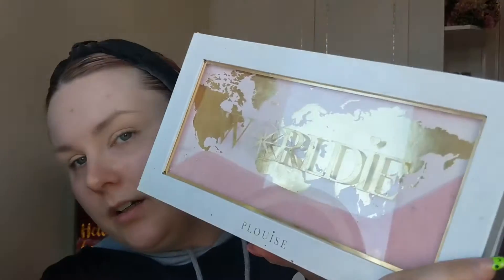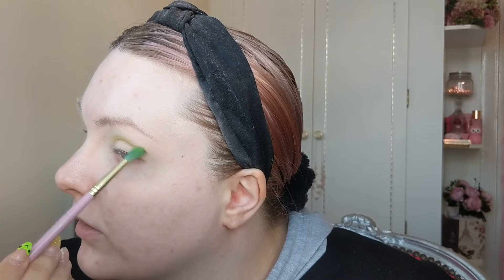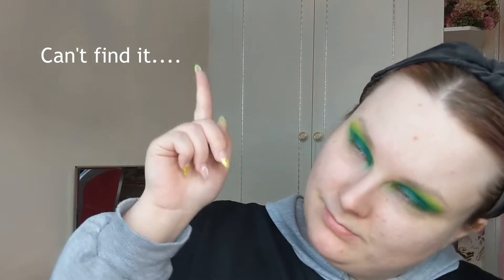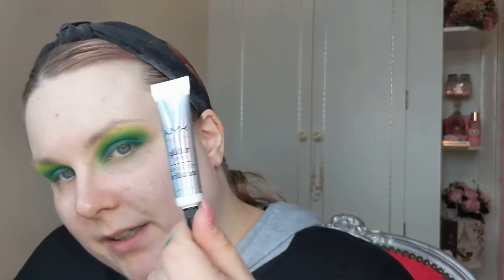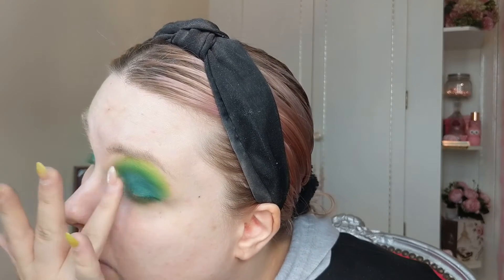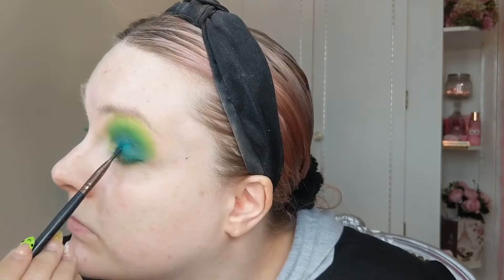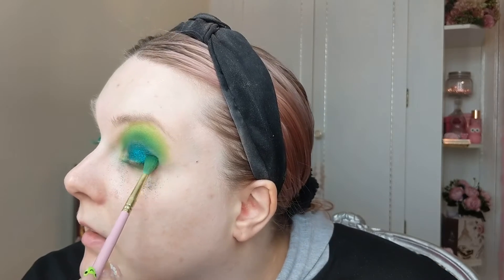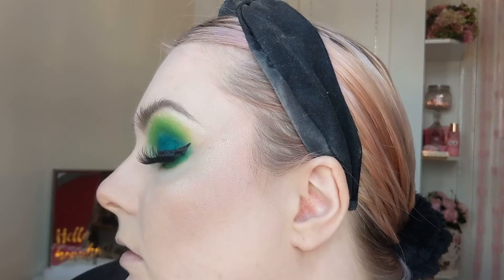Spring Green Makeup Tutorial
Green makeup with glitter